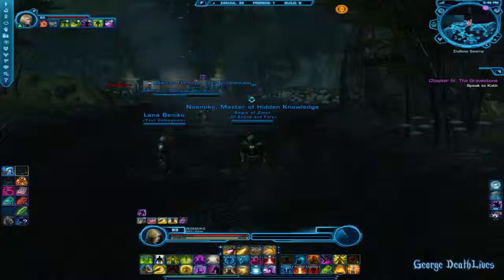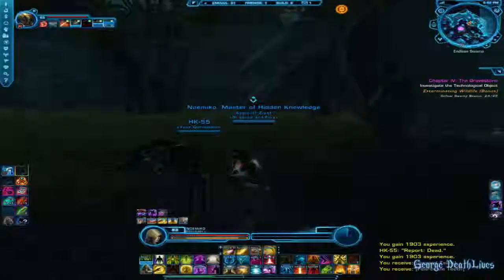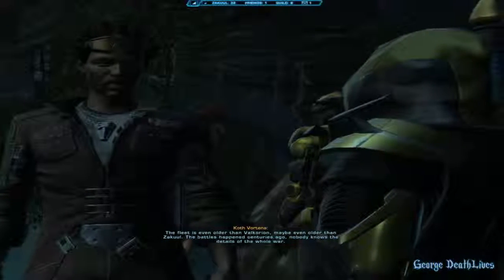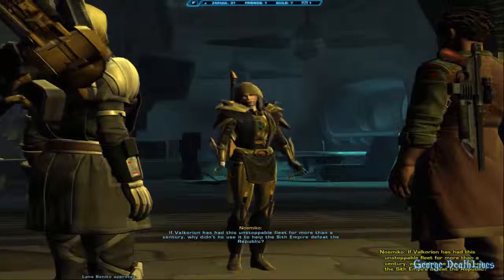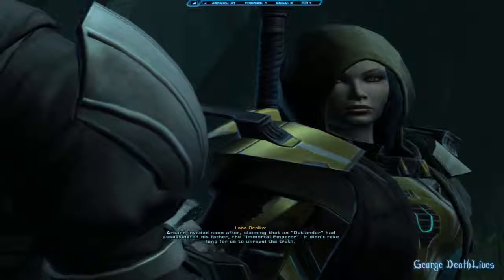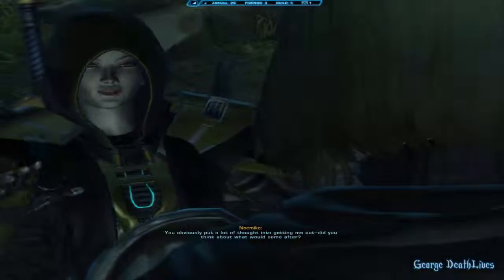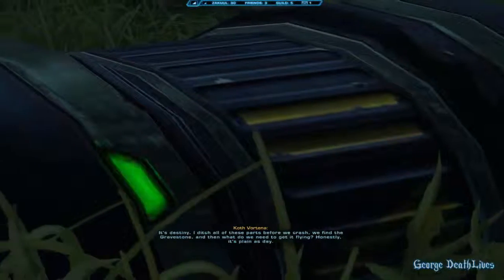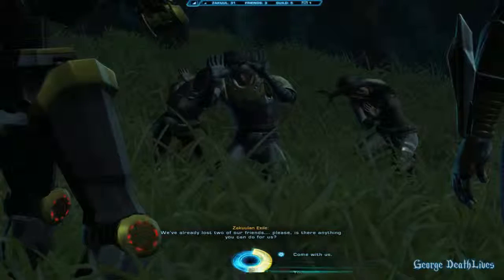SWTOR: Knights of the Fallen Empire | Chapter IV: The Gravestone | Light Side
Our Knights of the Fallen Empire continuzed as we crashlanded in the swamps of Zakuul, and now we set out to search for an ancient warship, The Gravestone.